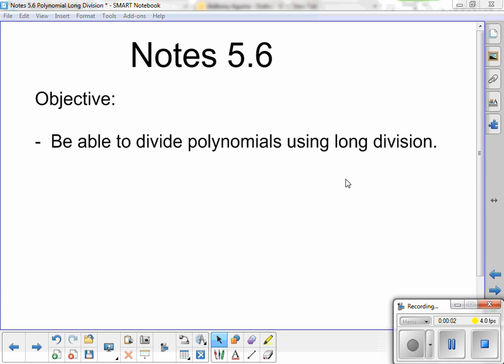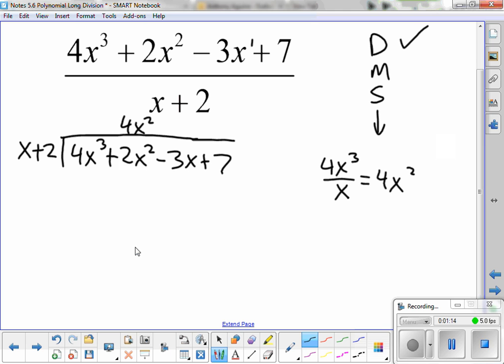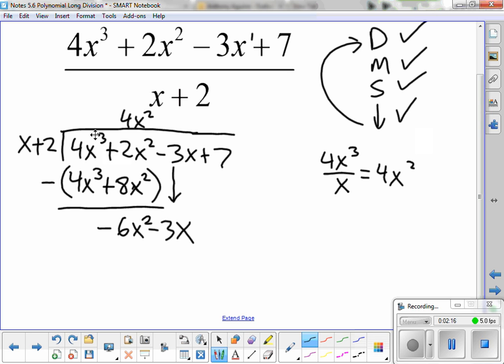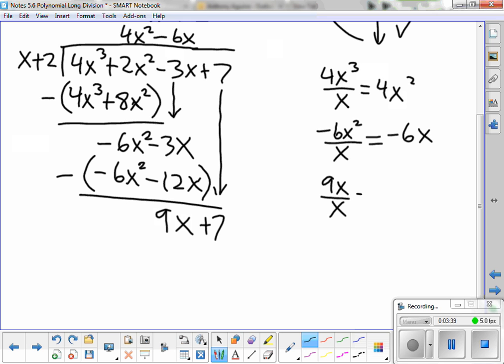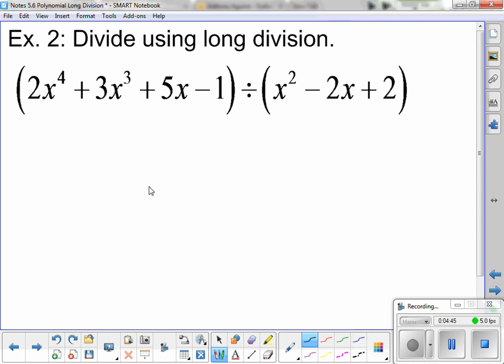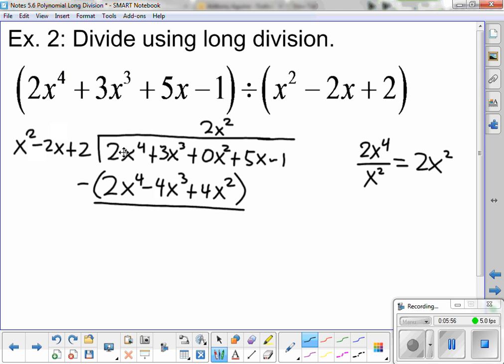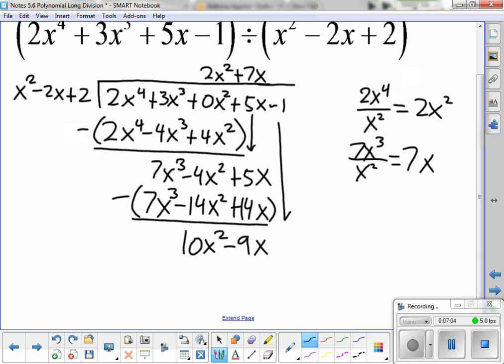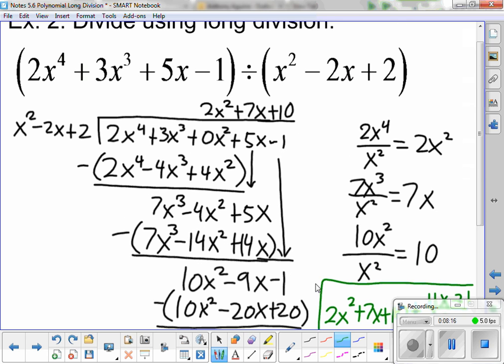2013.2014 Honors Algebra 2 Notes 5.6 Long division of polynomials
Be able to divide two polynomials using long division.